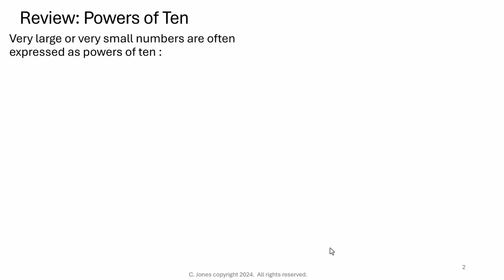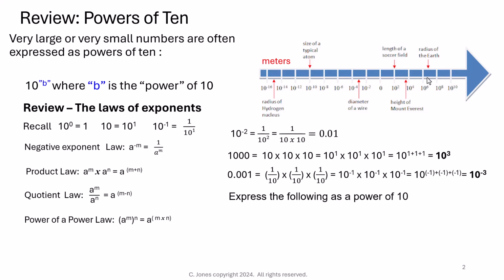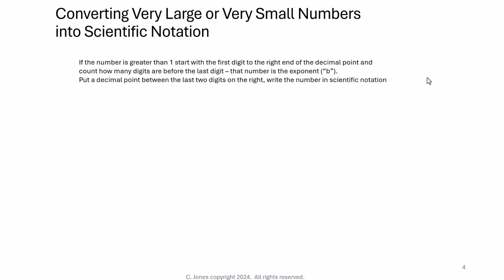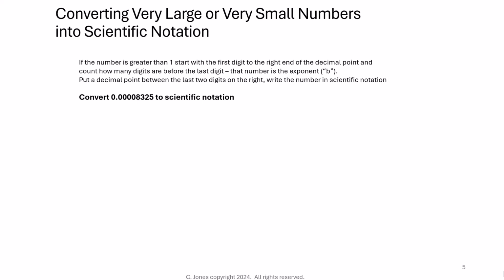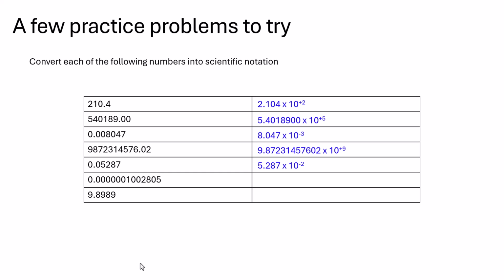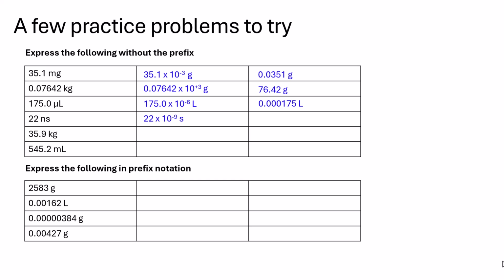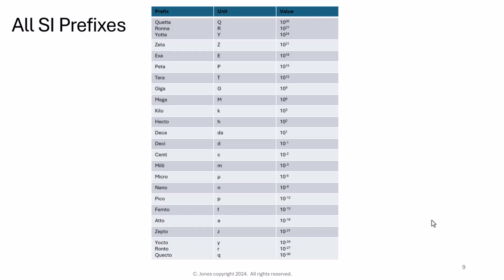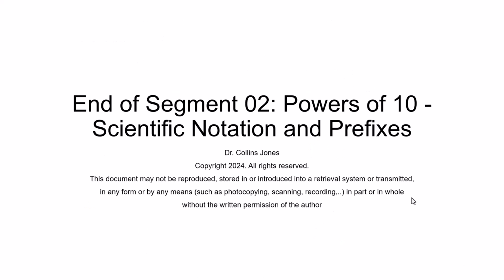Segment 02 Measure Sig Fig Data Analy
This segment on significant figures and measurement reviews scientific notation and prefix notation